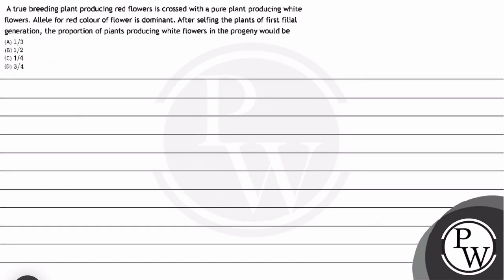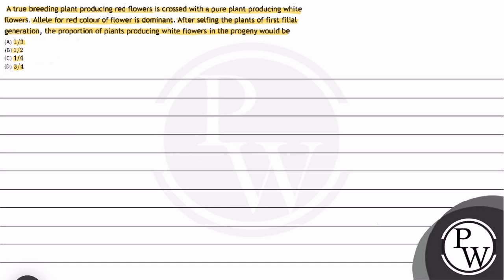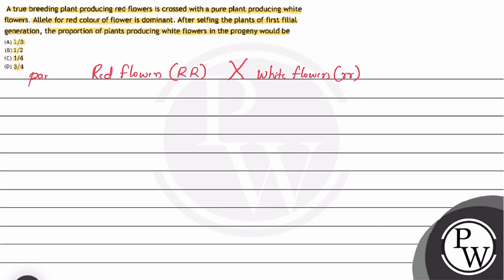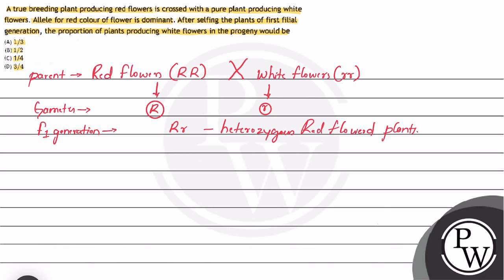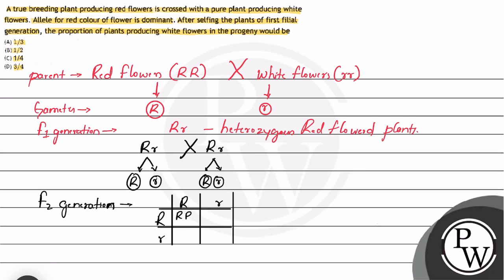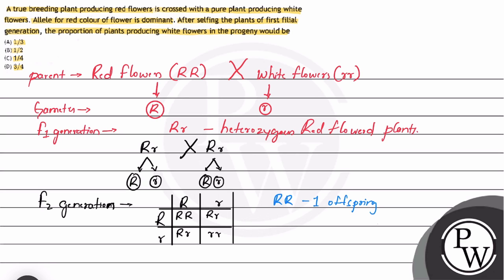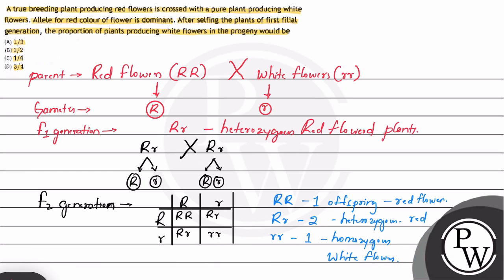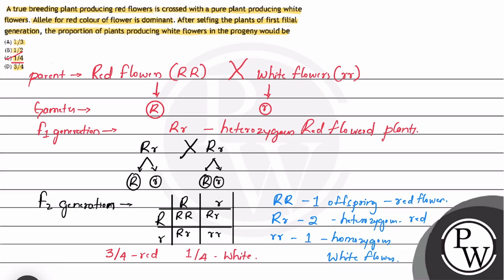A true breeding plant producing red flowers is crossed with a pure plant producing white flowers...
A true breeding plant producing red flowers is crossed with a pure plant producing white flowers. Allele for red colour of flower is dominant. After selfing the plants of first filial generation, the proportion of plants producing white flowers in the progeny would be